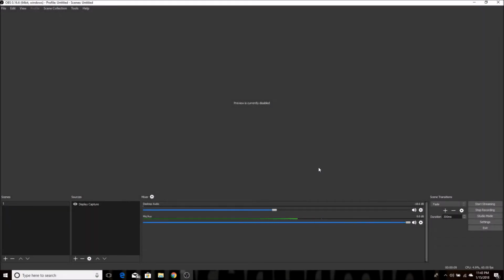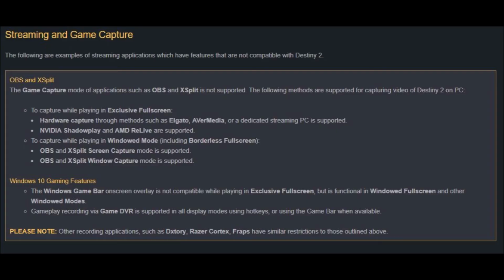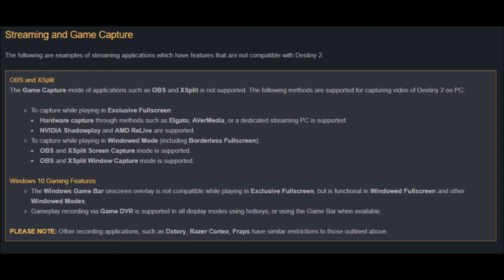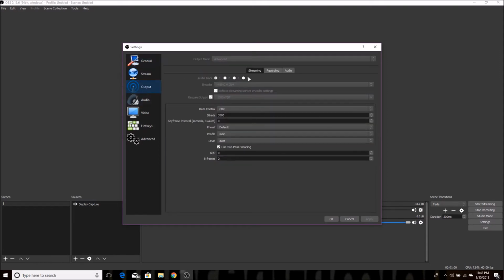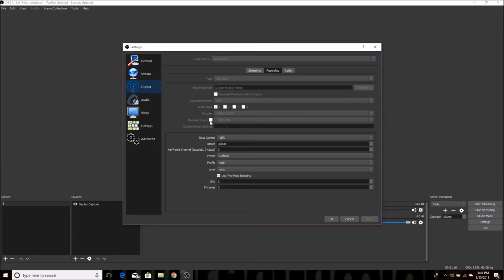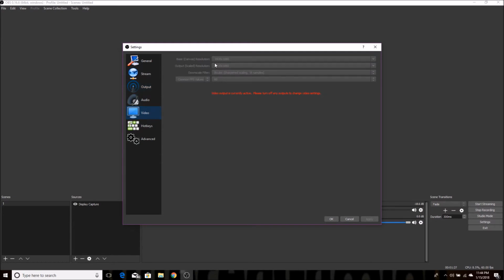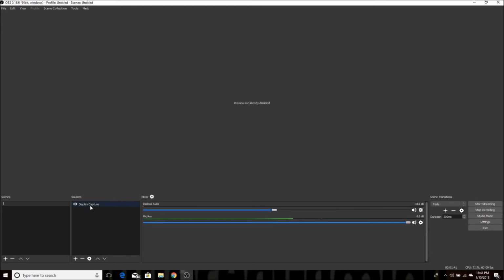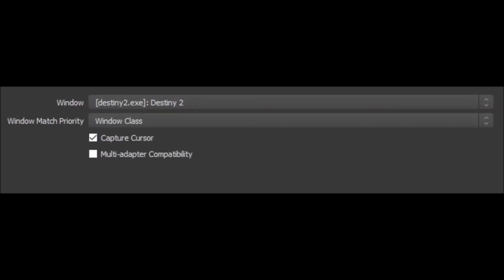How to capture Destiny 2 with OBS!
TriggeredGaming- In this video, I show how to capture Destiny 2 with the OBS softwar! It captures Destiny 2 in all windowed modes and i run through the set up of doing so!

My Microphone

My Headset

My Mouse

All rights of music, references, and products goes to those mentioned.

The Purpose of our channel: Our channel is made on the principle of having fun and enjoying goofy spontaneous moments. It all started as we realized why not take our passion for gaming to the level of entertainment? so we bought a capture guard, sent out some texts and boom, just like that, TriggeredGaming begun.
How YOU can help:
-Leave suggestions for what you want to see done, or done better
-follow our other accounts and social media handles
-tell your friends about us
-show your friends us
-and much much more
Please suggest what content you would like to see next, open to any games on Xbox or PC, just suggest one and we will look into it and get back to you as soon as possible!